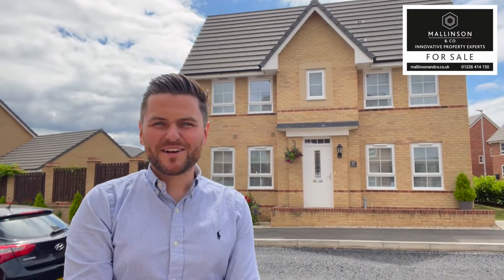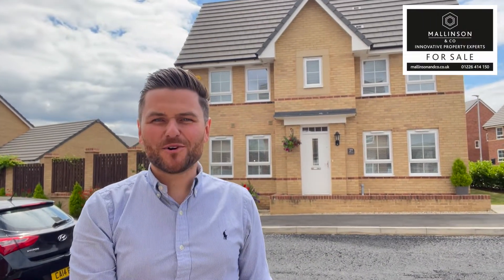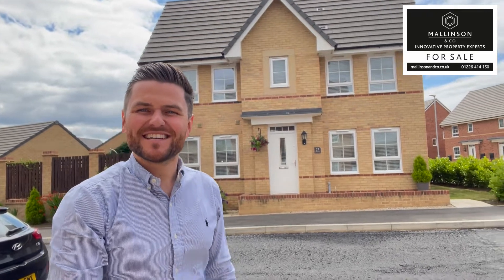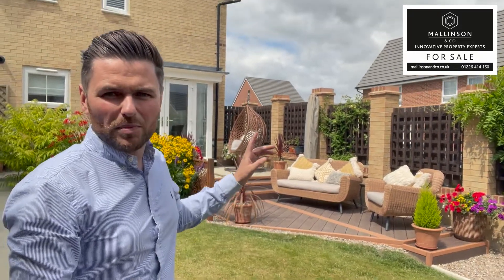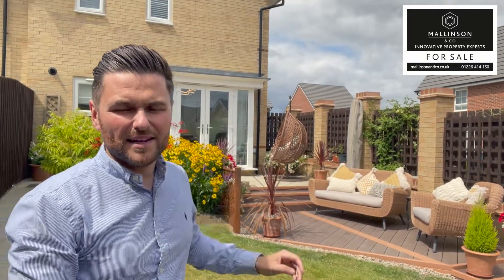Millers Grove, Barugh Green, Barnsley, S75 1FW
WOW, WOW, WOW, … AN EXCEPTIONALLY WELL APPOINTED THREE BEDROOM SEMI DETACHED PROPERTY, BEING PRESENTED TO SHOW HOME STANDARD THROUGHOUT, FEATURING A MODERN, CONTEMPORARY STYLE FINISH, IDEALLY SUITED TO THE YOUNG FAMILY OR COUPLE.